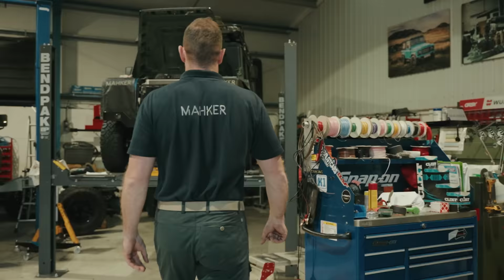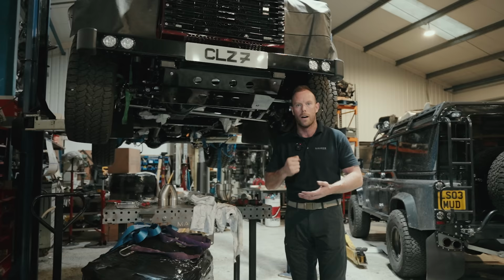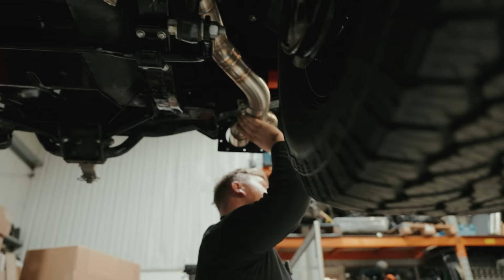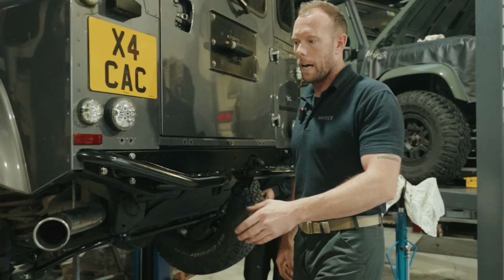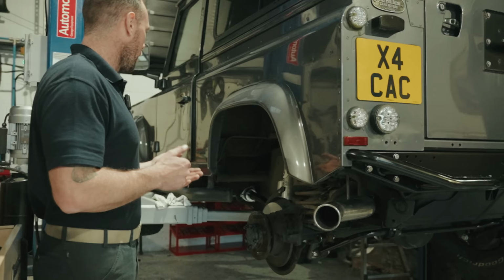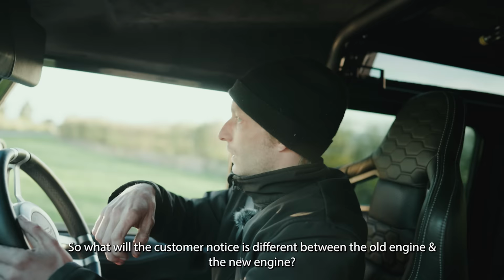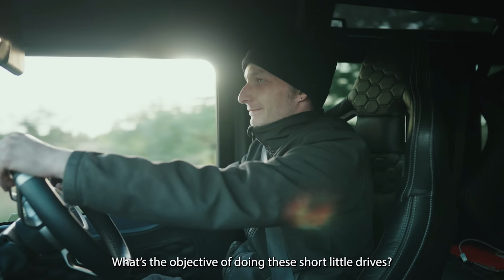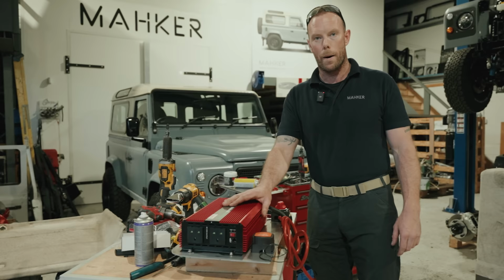Defender LS3 V8 Road Testing, Swiss Land Rover Upgrades | MAHKER EP053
Your weekly dose of workshop content. Land Rovers, V8 engine noise and a few spanners for good measure... 👀
Road testing our engine swapped Defenders is an essential part of data collection to make sure our machines are running to their optimum performance... just so happens that it's a fun process, too!
We give a rundown of what upgrades we've fitted to a Swiss customer's lovely 110 Defender, take a look at a build by BLCR in Northern Ireland - using out LS3 conversion kit, and Sam takes Cerberus for a spin collecting data after a new automatic gearbox swap.